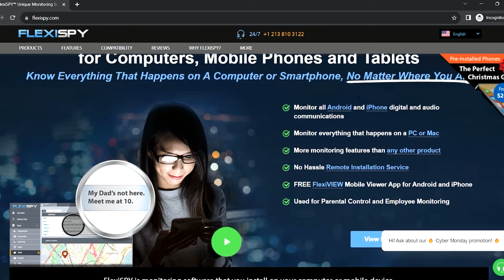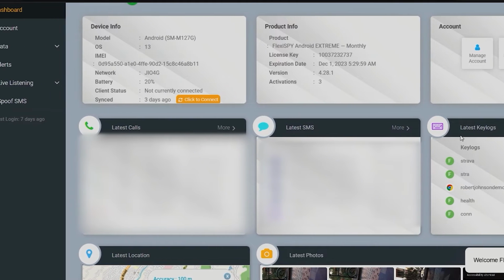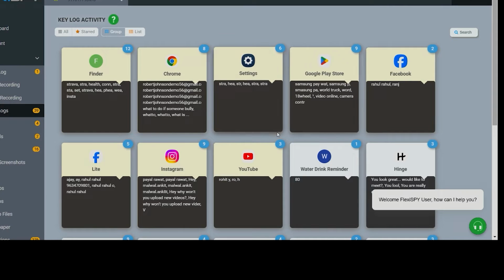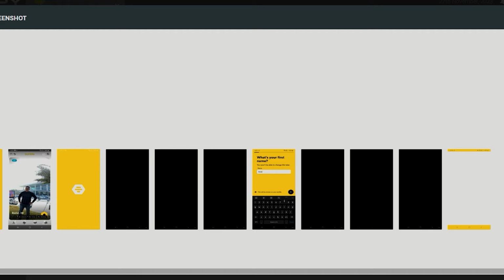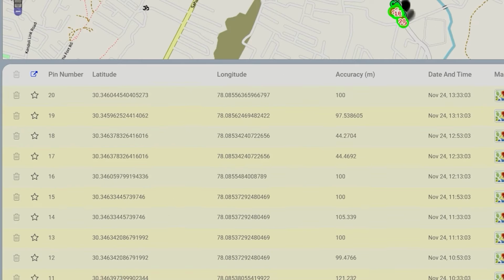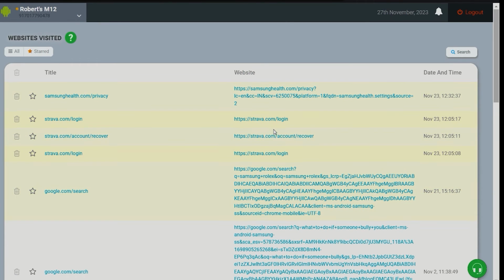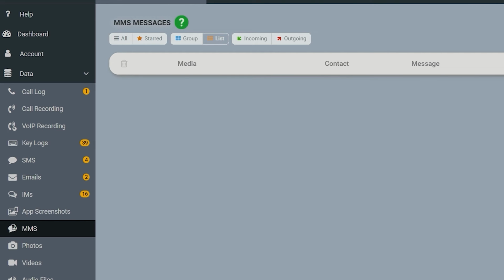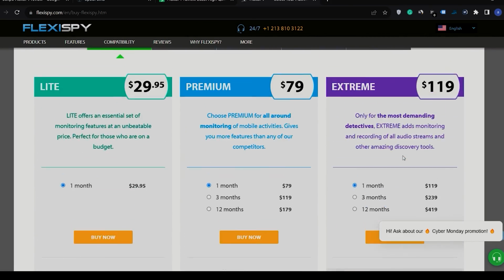FlexiSPY Review: Is This Monitoring App Legit? Does It Work?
Dive into the world of digital surveillance with our FlexiSPY review in 2025! Uncover the FelxiSPY features, and FlexiSPY Pros and cons. From call logs to social media monitoring, we explore how FlexiSPY works and empowers users with advanced spy capabilities. Stay informed and make an informed decision about your digital security. This is one of the most in-depth FlexiSPY reviews you’ll find on YouTube. Watch it to clear all your doubts about 'is FlexiSPY safe', 'is FlexiSPY legit', or 'whether FlexiSPY is detectable or not'."

00:00  Intro
00:45  FlexiSPY Compatibility
02:13  FlexiSPY Dashboard
03:30  FlexiSPY Features
03:37  Call Logs
04:14  Call Recording
06:05  Key Logs
07:31  SMS
07:55  IMs (Social Media Tracking)
09:21  App Screenshots
10:57  Photos & Videos
11:53  Audio Files
12:27  Location Tracking
14:02  Ambient Sound
15:00  RemCam
15:34  RemVideo
16:09  Contacts
17:13  Installed Apps
17:47  Web Activity
18:25  Alerts
20:24  Miscellaneous Features
23:05  FlexiSPY Pricing
23:53  Is FlexiSPY Worth It? Conclusion